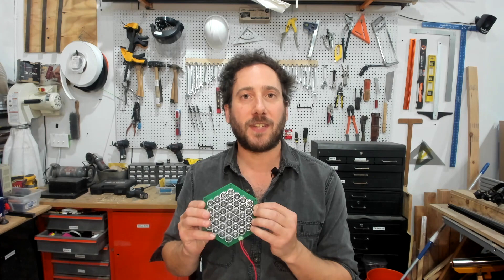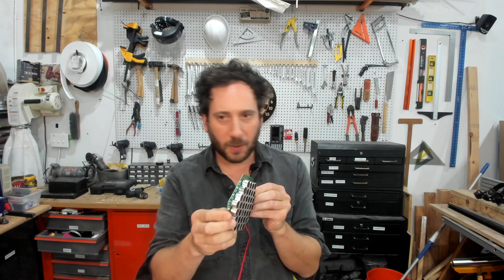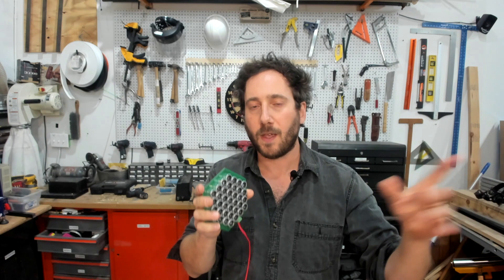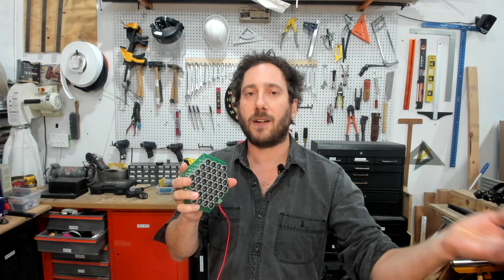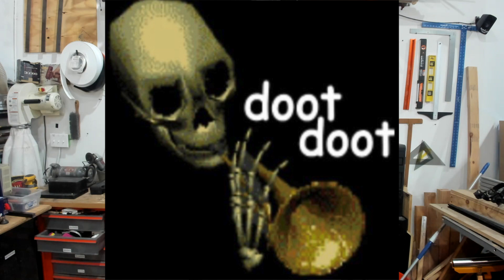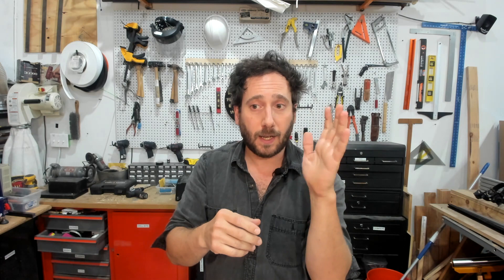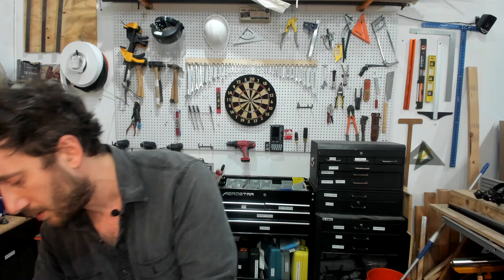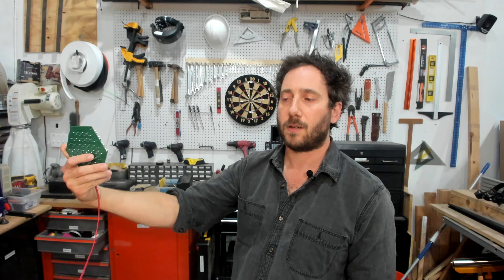Smooth Technology - Sound from Ultrasound Speaker (Explained)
Dave "Mr. Wiz" Sheinkopf gives an explanation of how Sound from Ultrasound speakers work. We've used these speakers in art installations for Laurie Anderson and in public activations for ONE Campaign. The speakers have a very impactful effect in person, and can project sound in an incredibly linear pattern.

Our system uses full wave Pulse Width Modulation of a 40kHz carrier wave to clearly transmit audible sound over long distances.